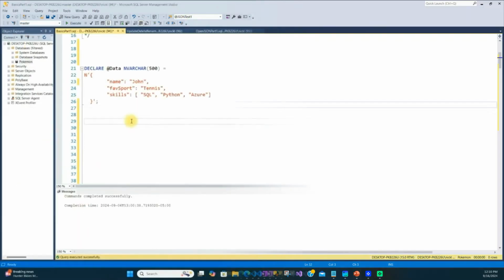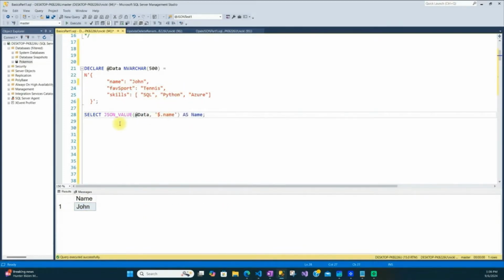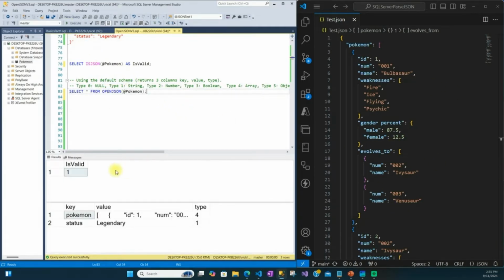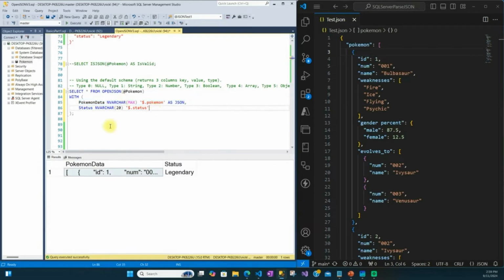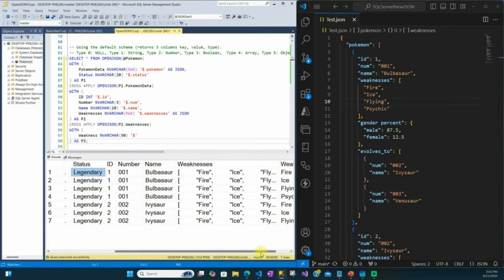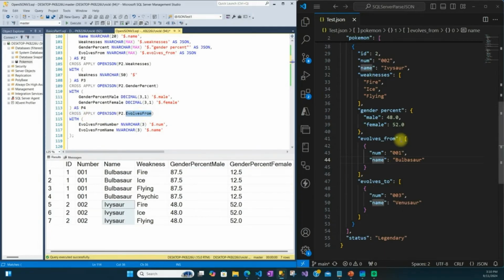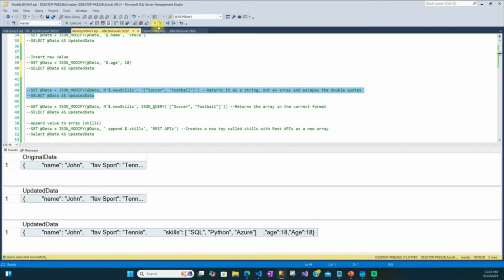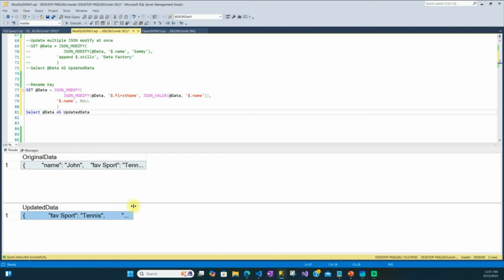How to Work with JSON Data in SQL Server (Simple and Complex JSON)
This video goes over how to work with JSON data in SQL Server. It covers how to work with and parse simple JSON, complex JSON (using OPENJSON and Cross Apply), and finally how to modify JSON data.